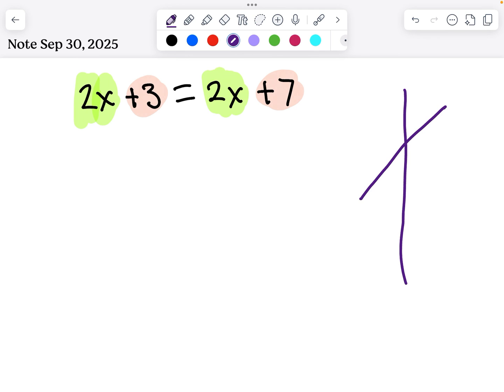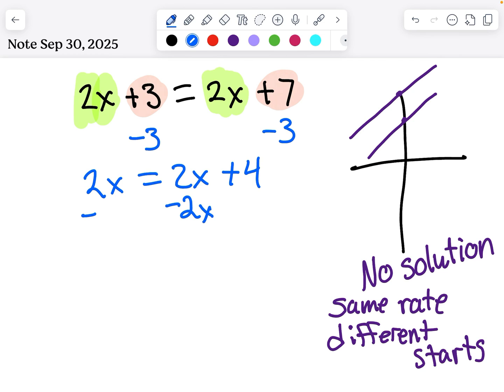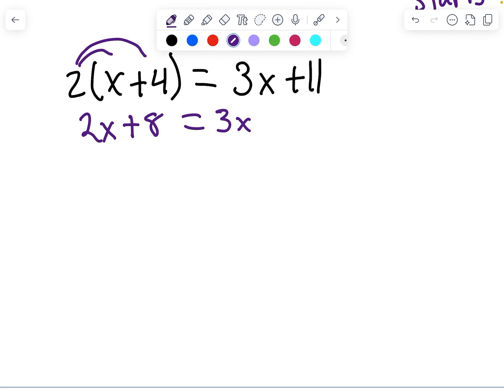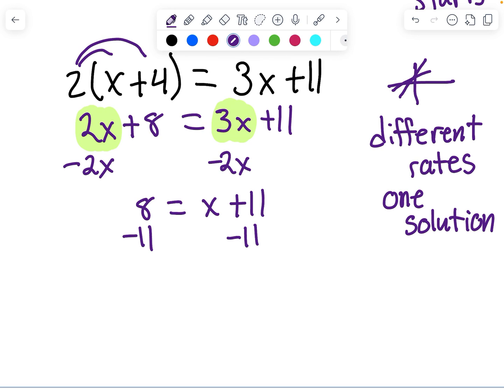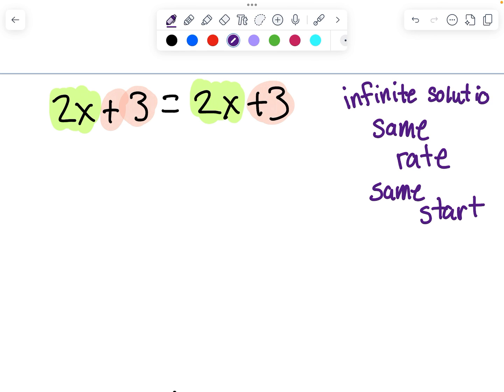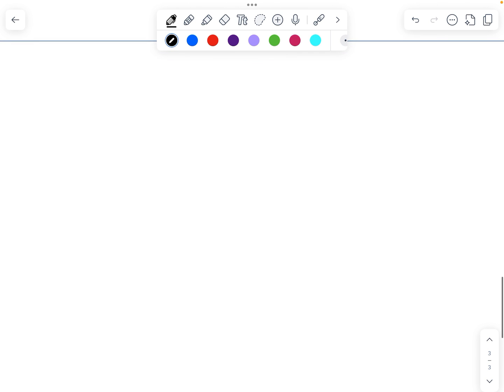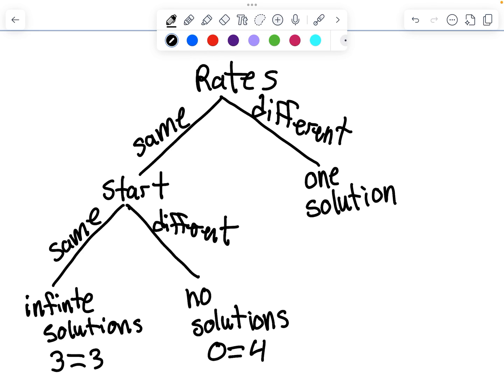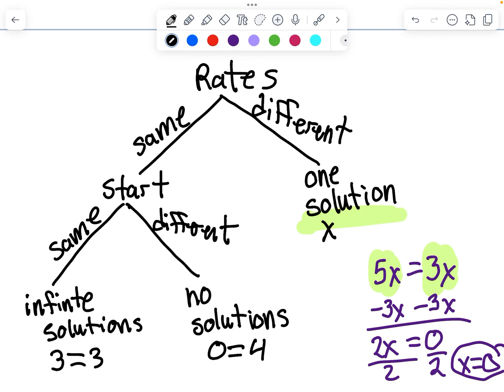One, None, or Infinite Solutions to Linear Equations